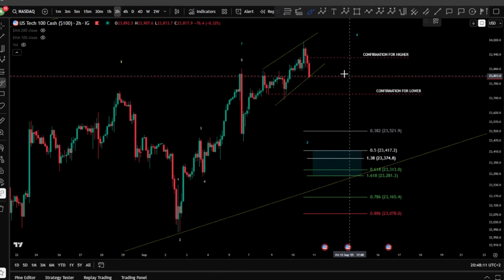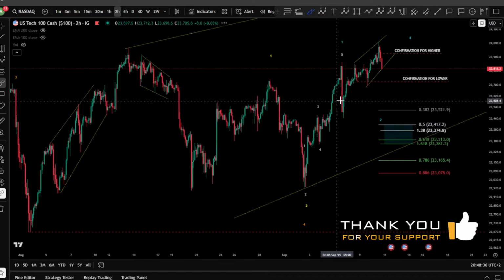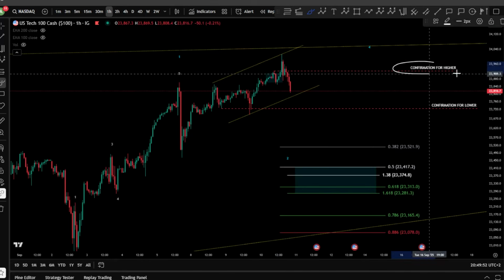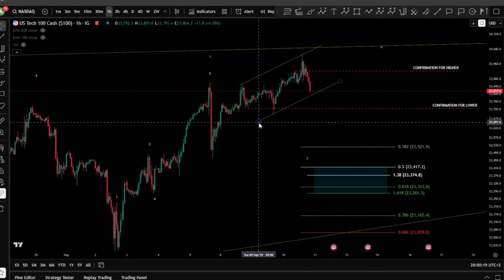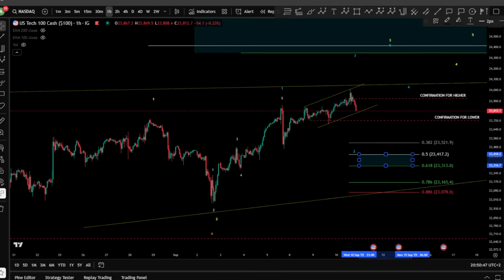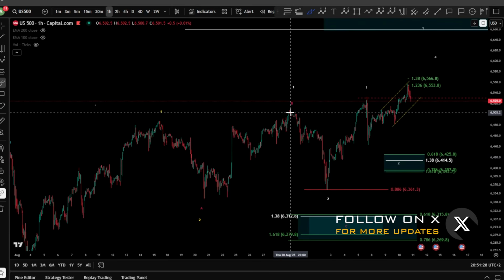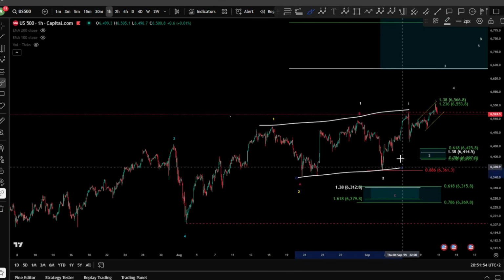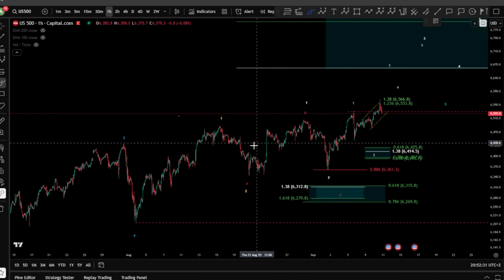NASDAQ & SPX UPDATES | NEXT MOVE, TARGETS & POSSIBILITIES IN ELLIOTT WAVE CRYPTO ANALYSIS